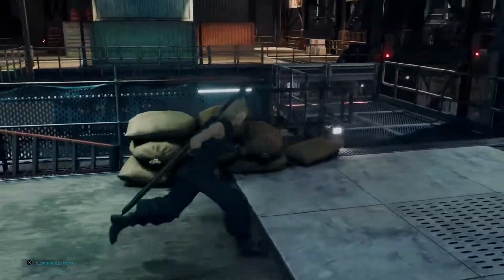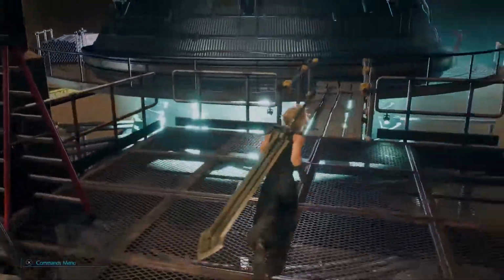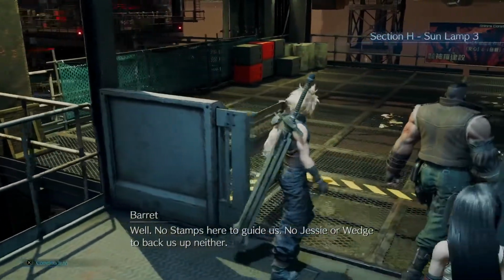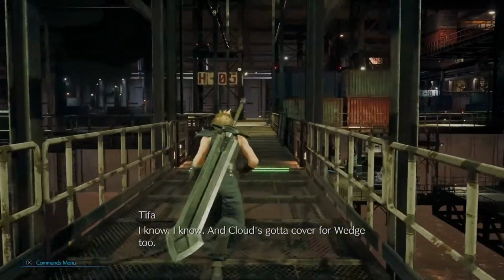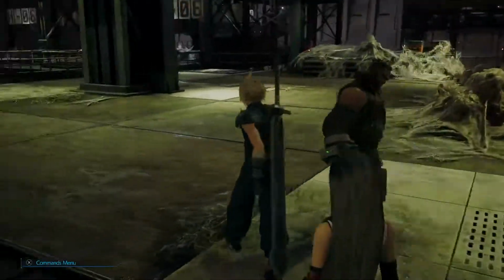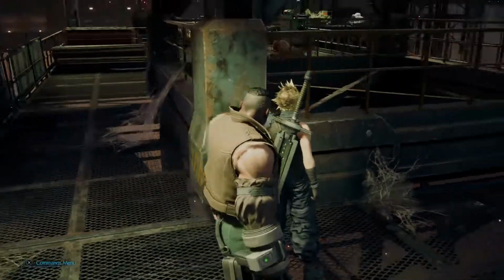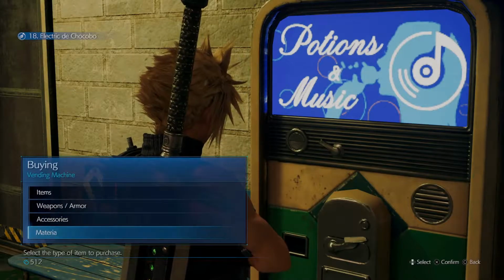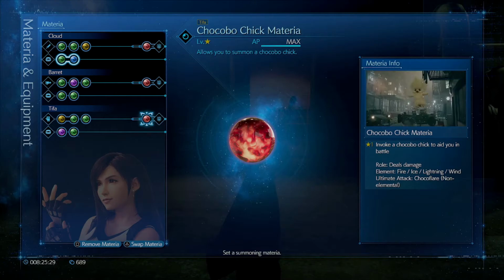Final Fantasy VII Remake Walkthrough Part 16 - Choco & Moogle Summon Materia (Chapter 6)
► My Twitch For Livestreams featuring FF7 speed runs and other games My Twitter And my Instagram

Welcome to part 16 of this commentary walkthrough of the remake for the 1997 PS1 Classic Final Fantasy VII.  In this video,  we continue our obstacle of having to turn off all the lamps above the slums. We do manage to get our next Summon Materia Chocobo and Moogle Summon materia and among so other cool materia's above the slums!